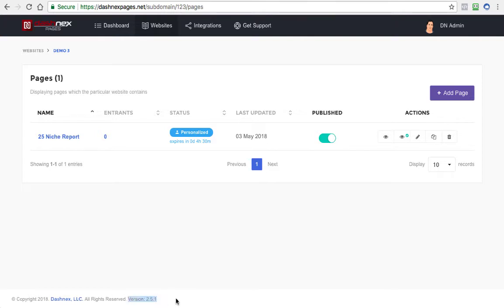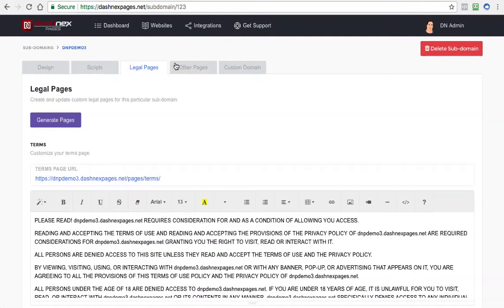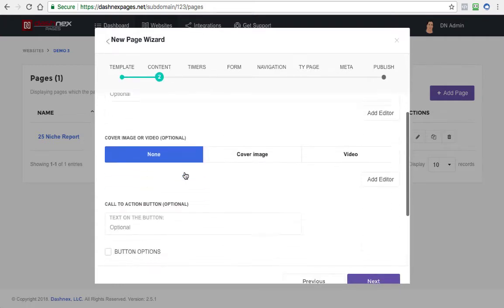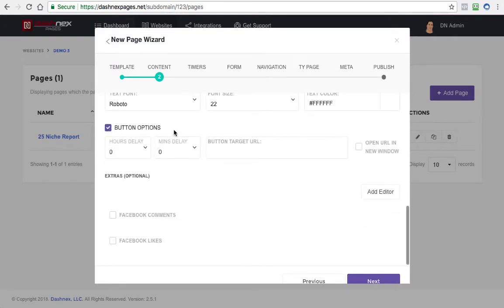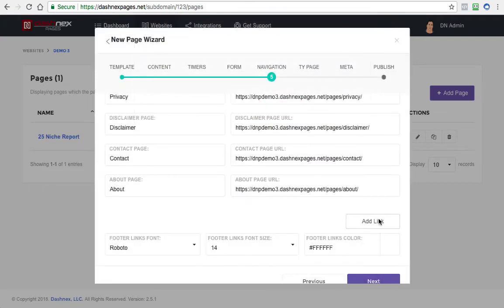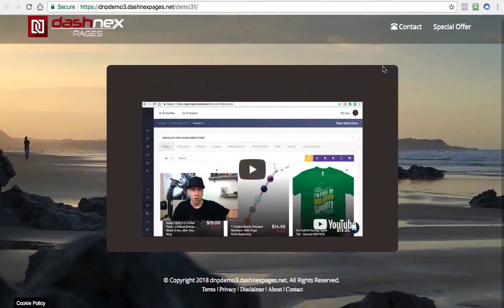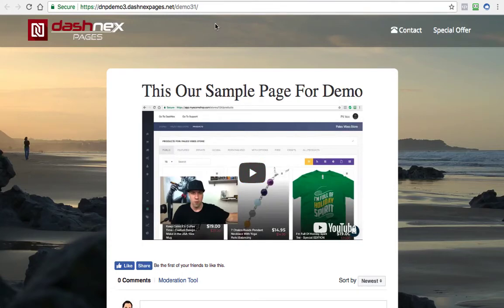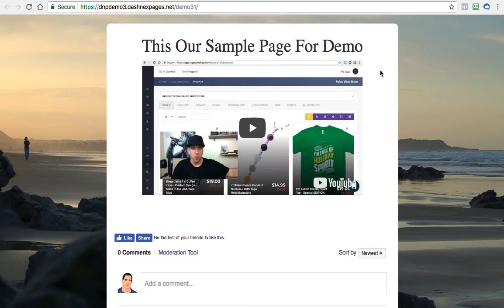Build Webinar Replay Pages With Just a Few Clicks - DashNex Pages Update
Watch to learn how to create webinar replay pages in minutes. Just define a call to action button delay, provide the URL and you are set.

During this video, you will learn about the Dashnex Pages version 2.5 update and what it includes.

Some of the things mentioned in the video:
- GDPR setup for all pages
- Transparent background for text overlay
- Call to action button improvements
- Option to disable thank you page
- Extra WYSIWYG editors

If you don't have DashNex Pages account yet, please go and create one for FREE. You can launch up to 5 pages, send unlimited traffic, delivery digital product and more.